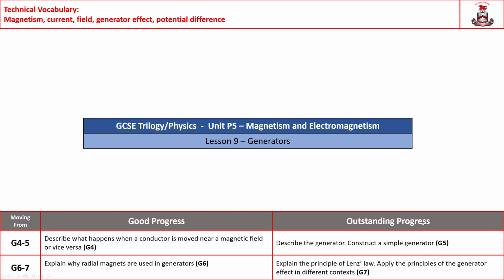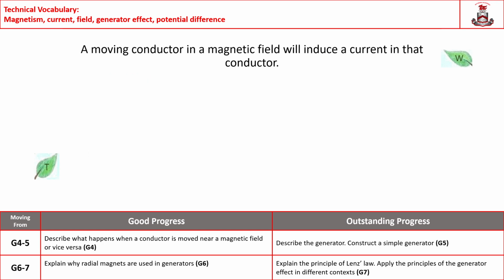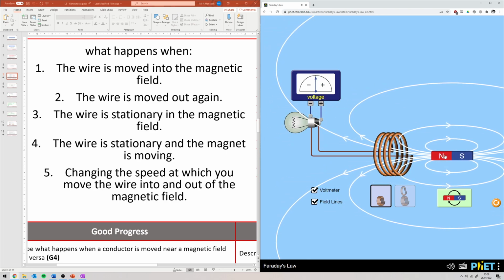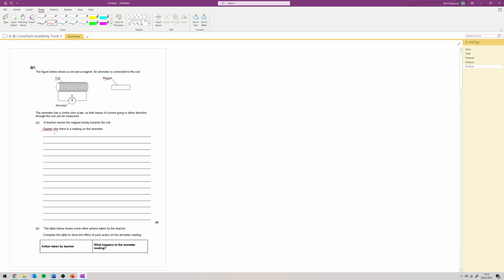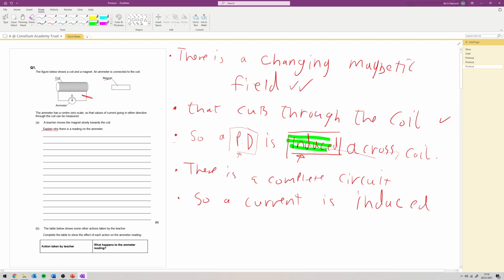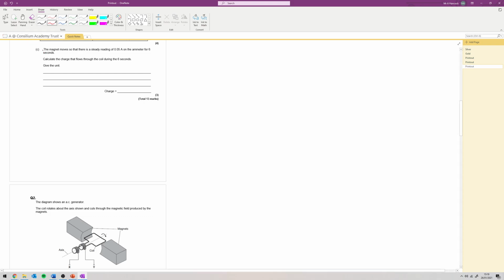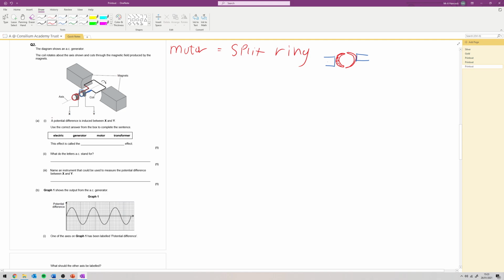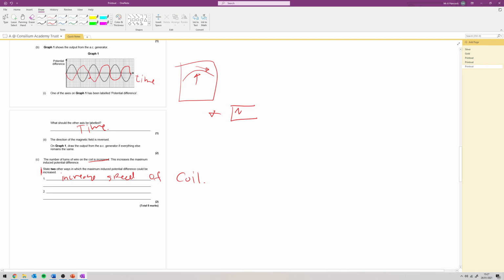Lesson 8: Generators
0:00 Lesson start
6:00 Simulation
10:17 Exam question walkthrough